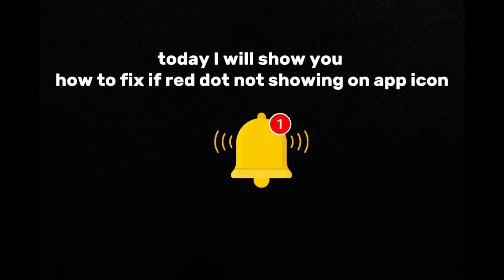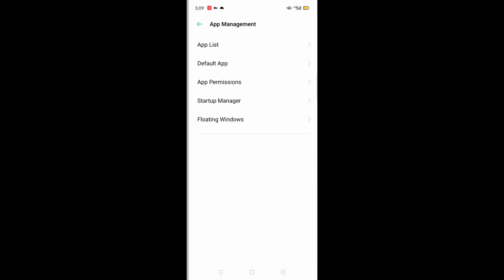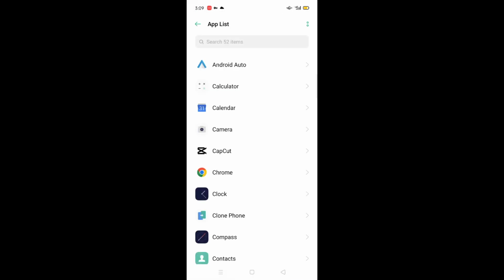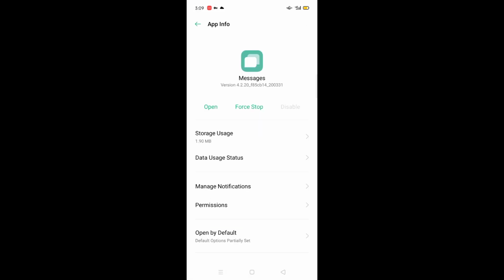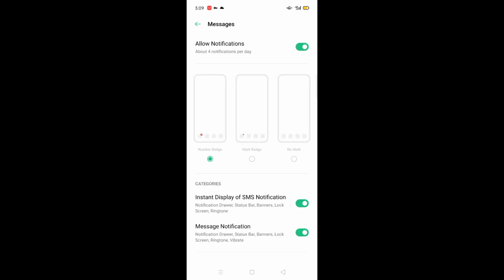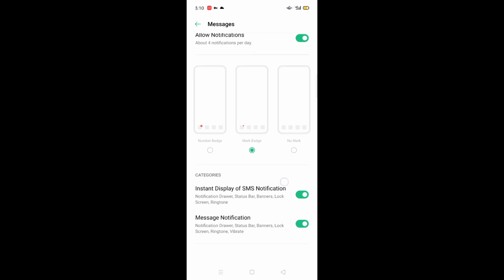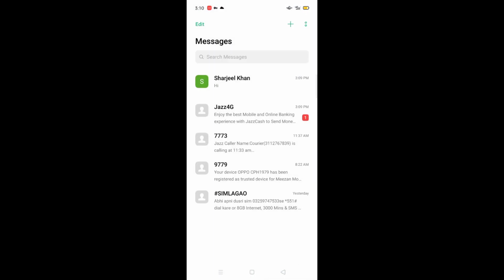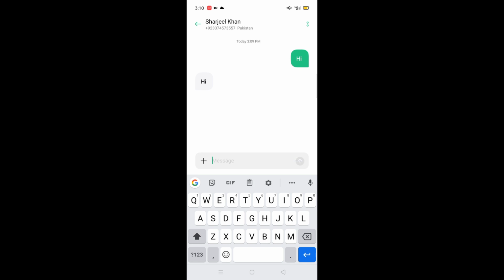How to fix if red dot not showing on app icon (2024)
How to fix if red dot not showing on app icon

In this video i´ll show you How to fix if red dot not showing on app icon. The method is very simple and clearly described in the video. follow all the steps & fix if red dot not showing on app icon